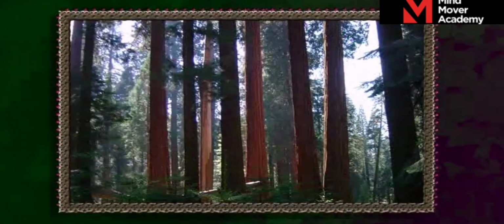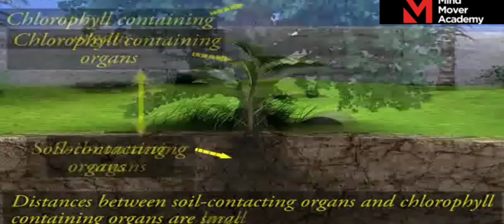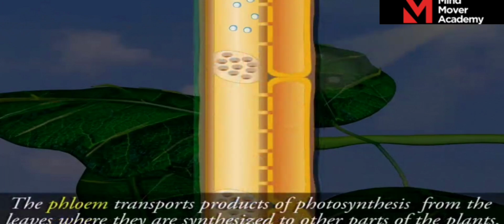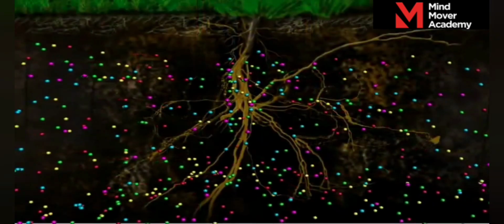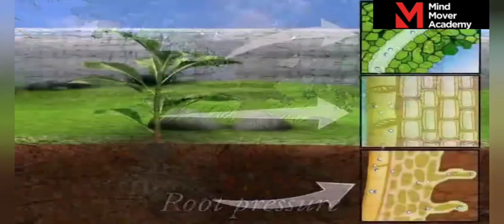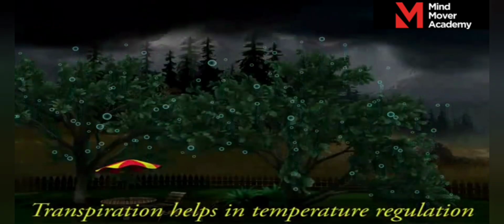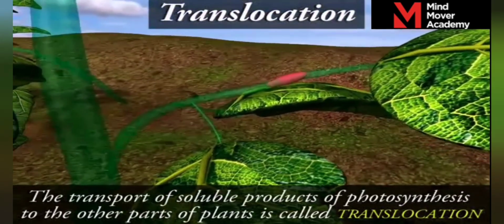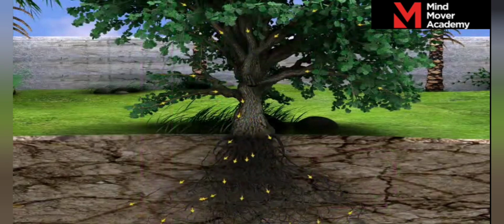Ascent Or Rise Of Water | CBSE | ICSE | Class 10th | Subscribe to MindMoverAcademy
in the topic of the ascent or rise of water, which typically includes concepts related to capillarity, surface tension, and related phenomena. Here's a comprehensive overview of the chapter on this topic that is usually covered in Class 10 physics or science curriculum:

Chapter: Ascent or Rise of Water

1. Capillarity:

Capillary Action: The rise or fall of a liquid in a small-diameter tube (capillary) due to the balance between adhesive and cohesive forces.
Capillary Rise: The height to which a liquid rises in a capillary tube.
2. Factors Affecting Capillarity:

Diameter of Capillary Tube: Thinner tubes generally result in higher capillary rise.
Nature of Liquid: Liquids with stronger adhesive forces to the tube's material exhibit greater capillarity.
Surface Tension: Higher surface tension leads to greater capillary rise.
3. Surface Tension:

Surface Tension Definition: The cohesive forces at the surface of a liquid that cause it to behave as if it had a stretched elastic skin.
Formation of Drops and Bubbles: Surface tension leads to the formation of drops and bubbles.

Wetting and Non-Wetting Liquids: Depending on the angle of contact, liquids are classified as wetting or non-wetting.
5. Capillary Action in Plants:

Xylem Vessels: Tiny tubes in plants responsible for water transport through capillarity.
Transpiration: The process by which water is drawn up from roots to leaves due to capillary action and transpires into the atmosphere.
6. Meniscus:

Meniscus Definition: The curved surface of a liquid in a container caused by capillary action and adhesive forces.
Concave and Convex Menisci: Depending on the relative strengths of adhesive and cohesive forces, the meniscus can be concave or convex.
7. Importance of Capillarity:

Soil Moisture: Capillarity plays a role in soil moisture distribution.
Paper Towels and Sponges: Capillary action helps in absorbing liquids.
Blood Capillaries: Capillarity assists in the exchange of substances in the circulatory system.
8. Applications of Capillarity:

Capillary Tubes in Thermometers: Capillary rise or fall indicates temperature changes.
Capillary Tubes in Medicine: Used for measuring blood pressure and other medical applications.
Ink Pens: Capillary action is used to regulate ink flow in some types of pens.
9. Real-life Examples:

Drinking Straws: Capillary action can lift liquid above its normal level in a straw.
Blotting Paper: Capillary action helps in absorbing excess ink or liquid spills.
This overview covers the main concepts usually included in a Class 10 chapter on the ascent or rise of water, capillarity, and surface tension. Your textbook and class materials will likely provide more detailed explanations, examples, and practical applications to deepen your understanding of these phenomena.